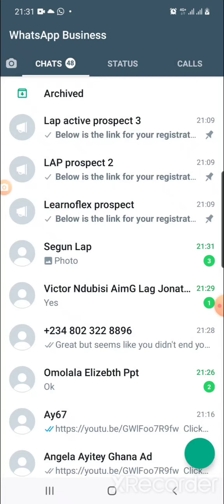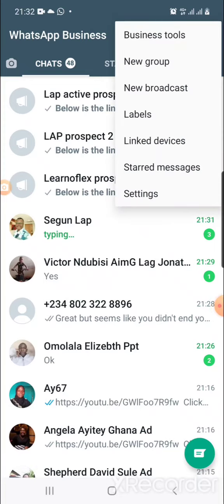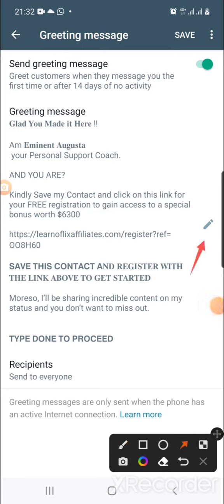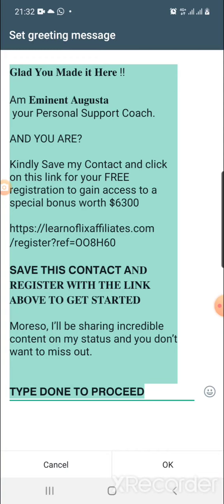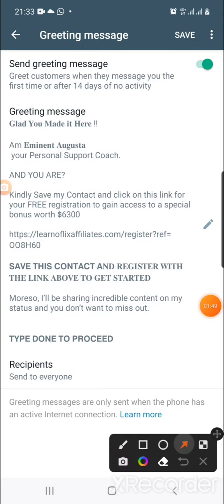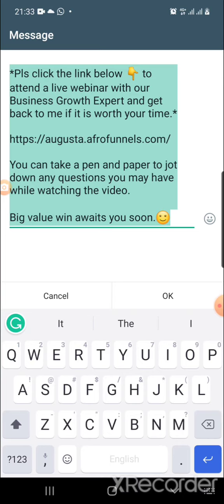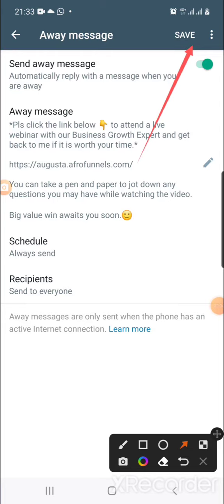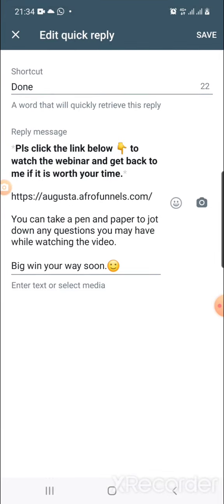Alternative way to set up your Auto Respondent as an LAP Member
Learn how to Build and Grow your Business using a Unique Whatsapp Business Growth Hack Strategy t? and 10X your sales👇👇